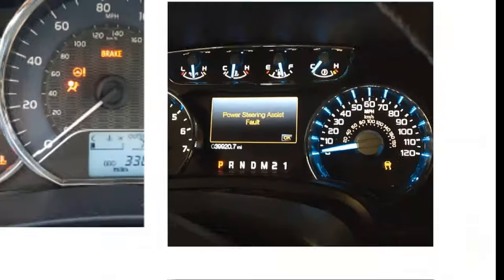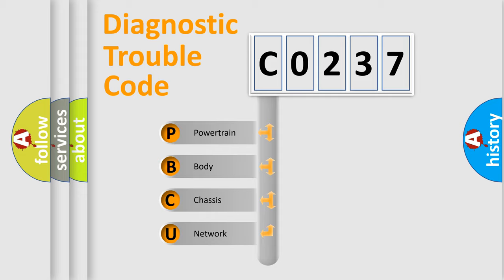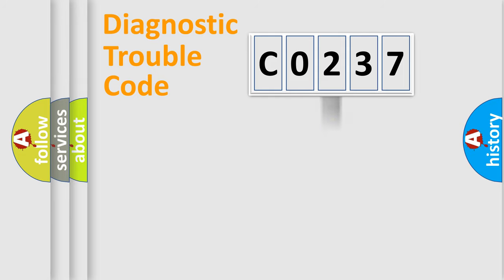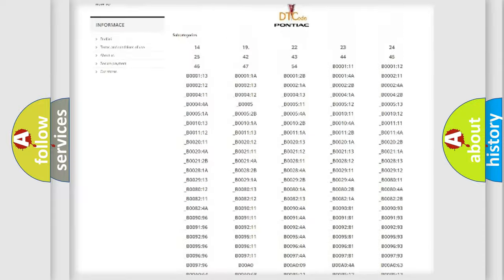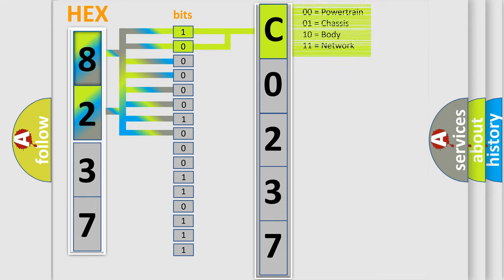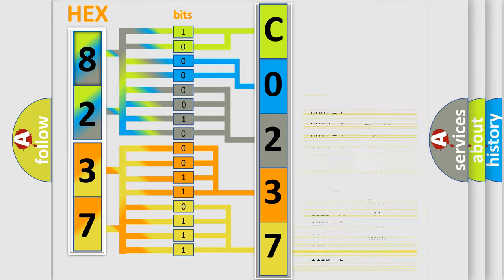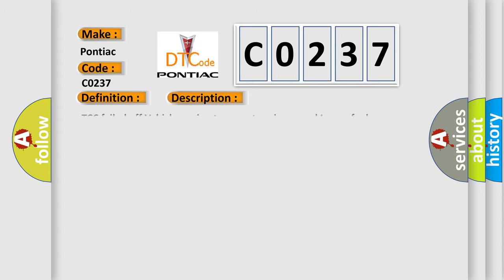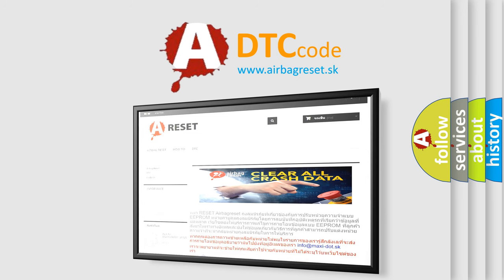DTC Pontiac C0237 Short Explanation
Contents:
0:21 Basic DTC analysis according to OBD2 protocol standard.
1:48 Insight into programming
2:58 A diagnostically understandable description of the Diagnostic Trouble Code
3:05 Basic error definition

Make:
Pontiac
Code:
C0237
Definition:
Torque Converter Clutch Solenoid Circuit Intermittent
Description:
TCC failed off Vehicle engine temperature increased Lower fuel economy
Diagnosis:
DTC P0743 may set, CLEAR the DTC .
Component:
TCC solenoid electrical faults